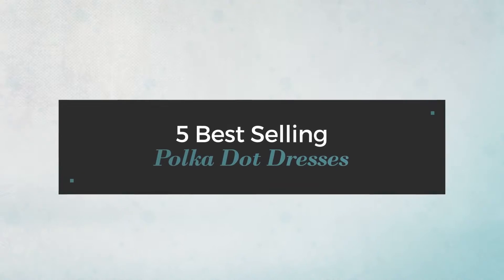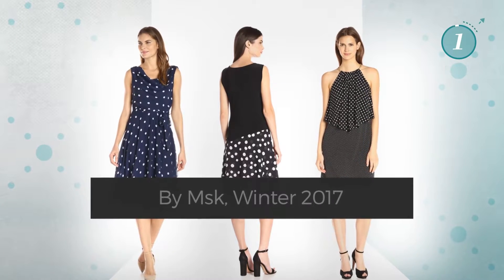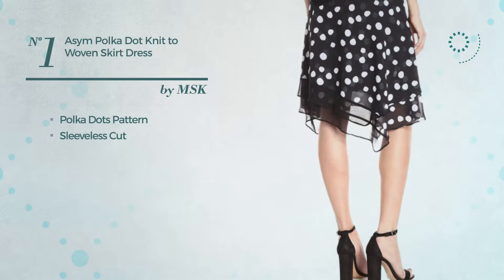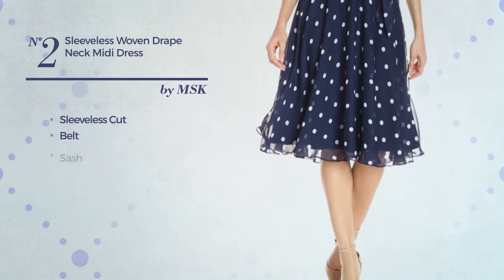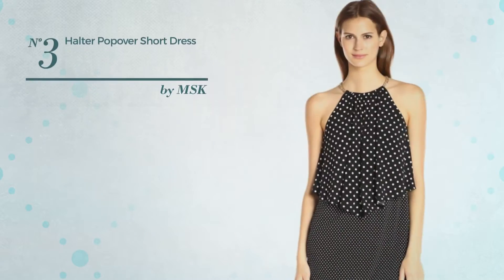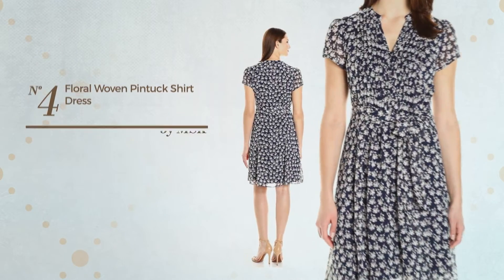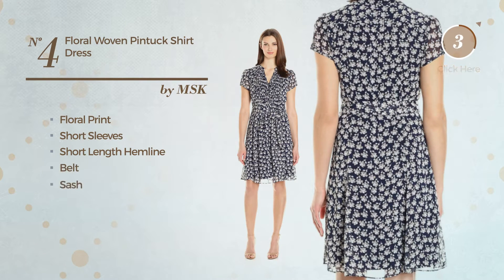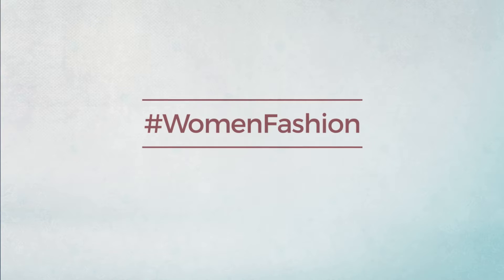5 Best Selling Polka Dot Dresses By Msk, Winter 2017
5 Best Selling Polka Dot Dresses By Msk, Winter 2017

Shop for Polka Dot Dresses By Msk, Winter 2017
MSK Women's Asym Polka Dot Knit to Woven Skirt Dress, Black/White, Medium Polka Dot Knit to Woven Skirt Dress, Black/White, Medium

MSK Women's Sleeveless Woven Drape Neck Midi Dress with Belt, Navy/White, 12 Sleeveless Woven Drape Neck Midi Dress with Belt, Navy/White, 12

MSK Women's Halter Popover Short Dress, Black/White, Large Halter Popover Short Dress, Black/White, Large

MSK Women's Floral Woven Pintuck Shirt Dress, Navy Café, 12 Floral Woven Pintuck Shirt Dress, Navy Café, 12

MSK Women's Short Sleeve Woven Dress with Sharkbite Hem and Self Fabric Sash, Grey/White, Medium Sleeve Woven Dress with Sharkbite Hem and Self Fabric Sash,...

Try also